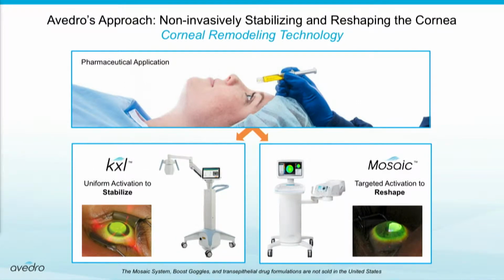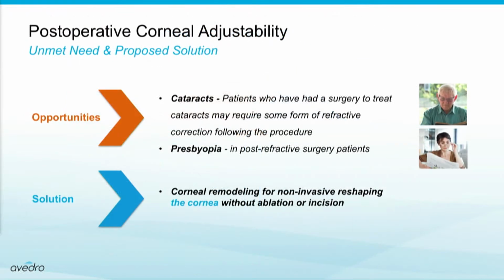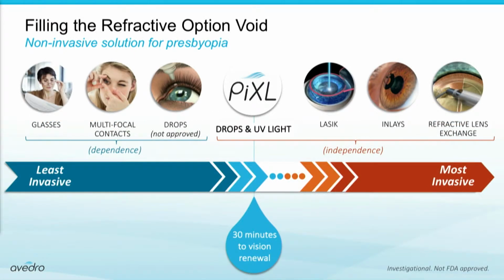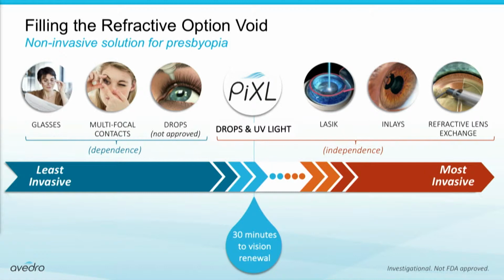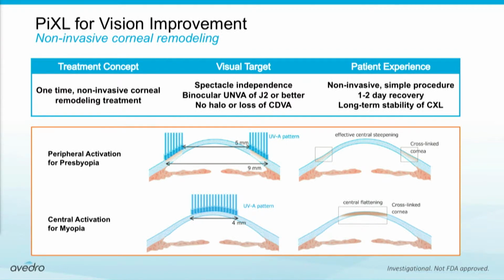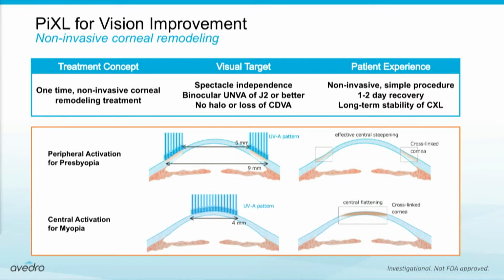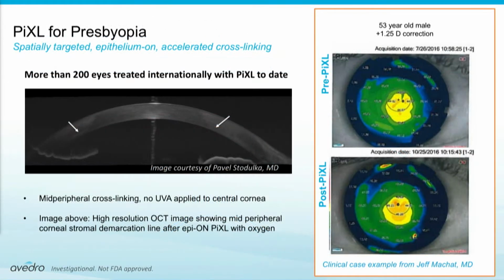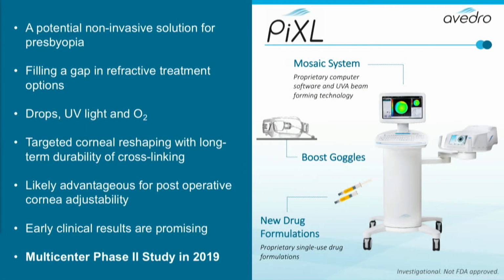Avedro - Postoperative Assessment of the Cornea - Current Approaches and Unmet Needs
Raj Rajpal, MD speaks for Avedro during the Postoperative Assessment of the Cornea - Current Approaches and Unmet Needs segment at OIS@ASCRS 2019.

About OIS